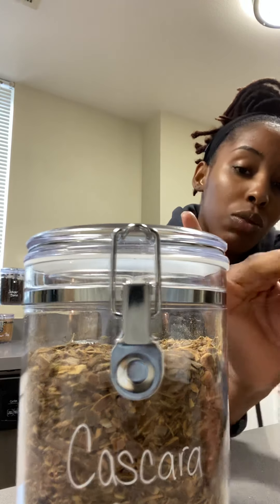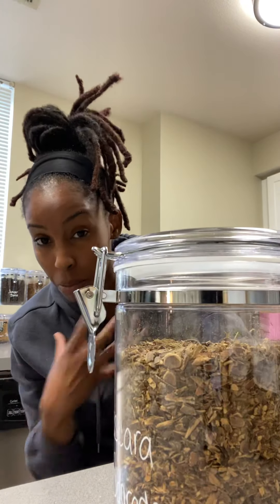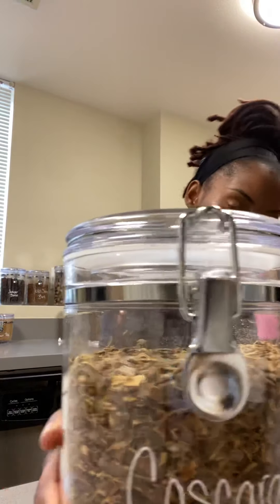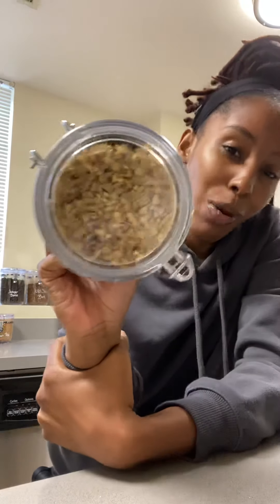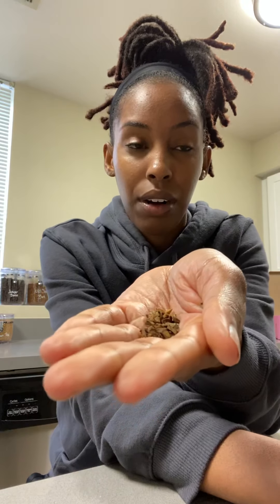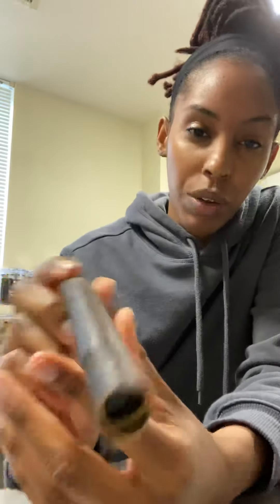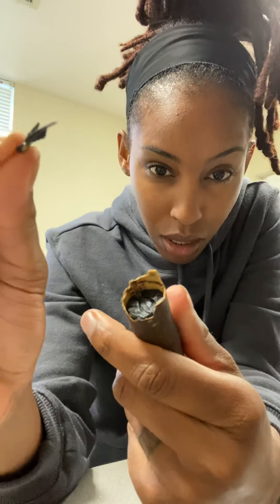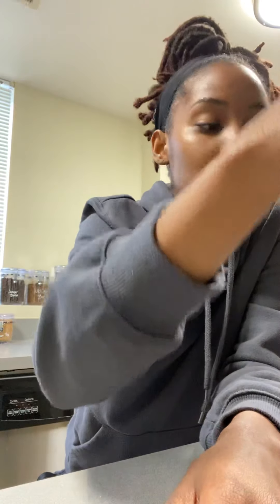New Line Of Teas Coming Soon